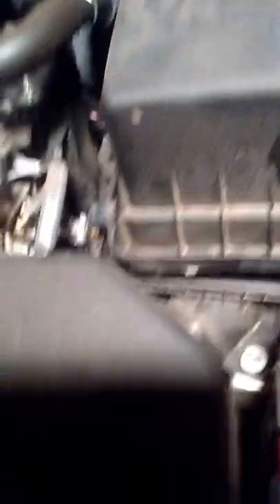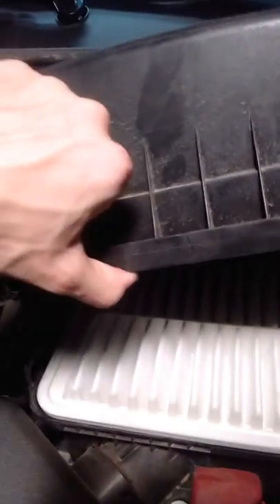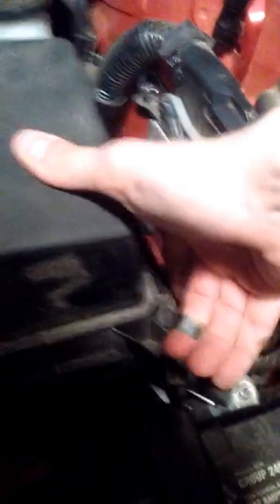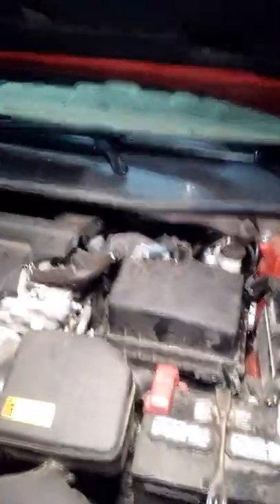Engine Air Filter Replacement -- **2015 Toyota Camry**--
Will also work for Corolla. Years: 2002 to 2016

Step #1: Open engine hood.

Step #2: Locate air filter housing [should be a big box near battery].

Step #3: Undo tabs [most have 2, some have 3, or a screw/bolt for older Camrys] .

Step #4: Slide top part of housing out of hinges to reveal more of the air filter. [Older models will have true hinge joints].

Step #5: Take out old air filter and note the way in which you took it out (its direction). This will dictate how the new filter should go into the housing. ***NOTE: Look inside housing for dust, grass, bugs and anything that does not not belong. Use a ShopVac or wipes to clean it if needed. nothing but the filter should be inside the housing.***

Step #6: Re-insert the housing top/upper part into the hinges. [For older models, this will require using a 45 degree angle to reinsert the arms into the hinges].

Step #7: Try to close the other side of the housing and put the tabs back on where they were. [For older models, this will mean screwing or bolting  to the old area which includes replacing the washer. You may get lucky and not have to replace the screw & washer at all.]

Step #8: Check to see that no visible part of the filter itself is sticking out of the housing. If it is, adjust the filter by detaching the top housing part and trying it again. The filter may be too big, or it could have been installed upside down/backwards.

[--END--]